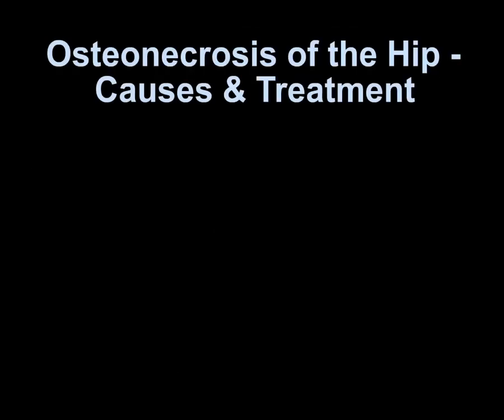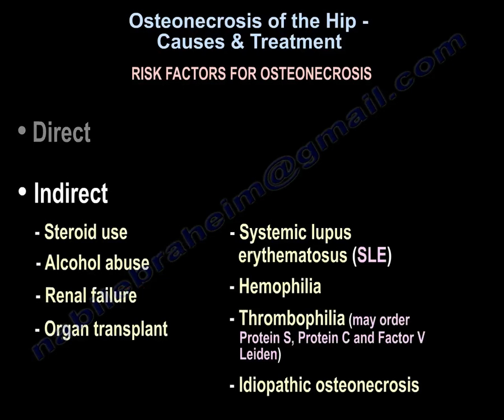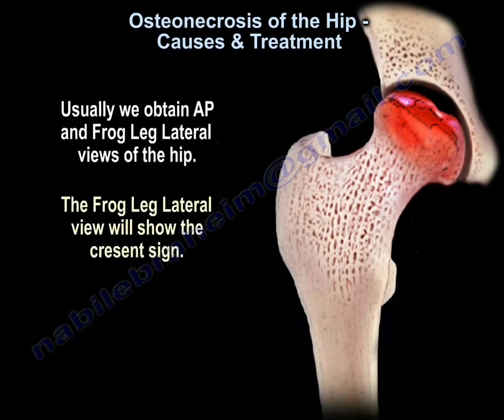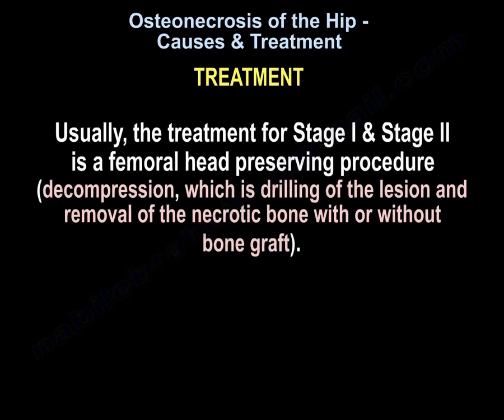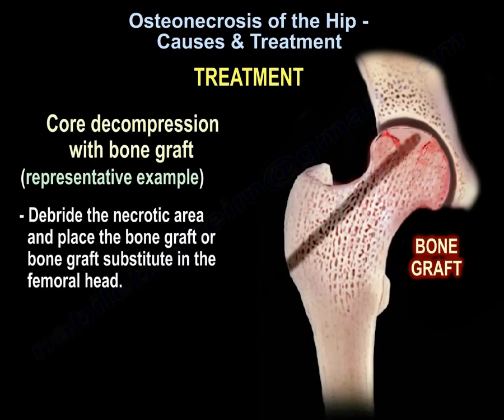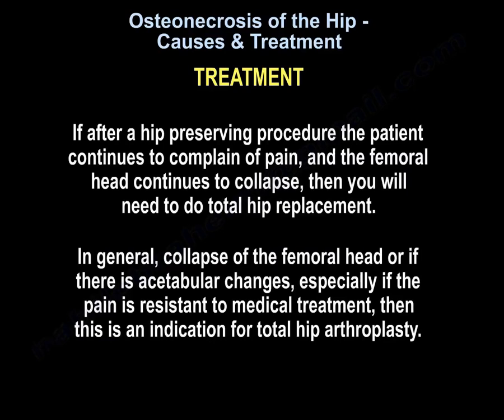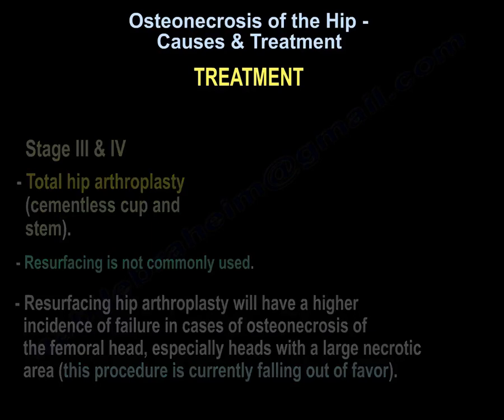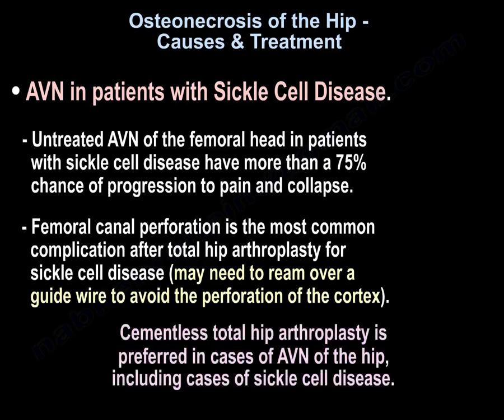Osteonecrosis Of The Hip Causes & Treatment - Everything You Need To Know - Dr. Nabil Ebraheim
Dr. Ebraheim’s educational animated video describes osteonecrosis of the hip - causes and treatment.